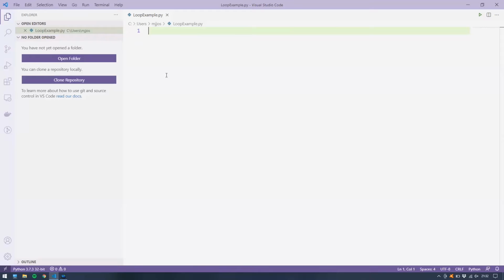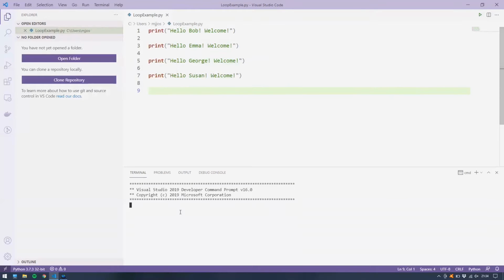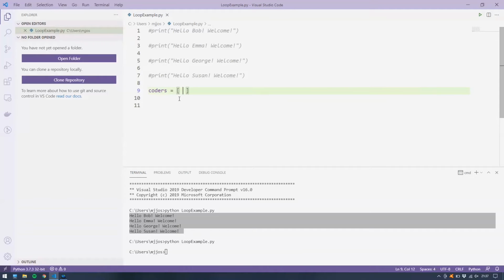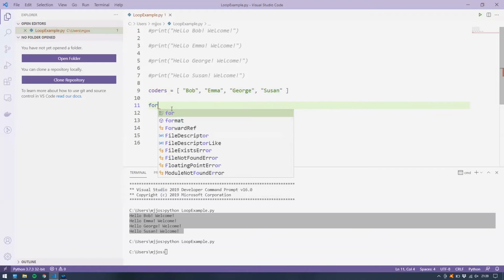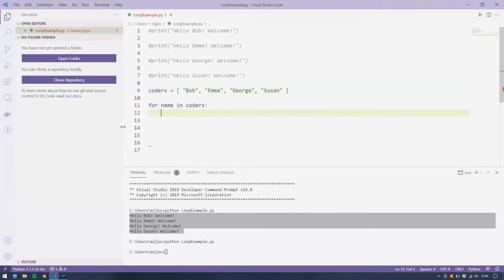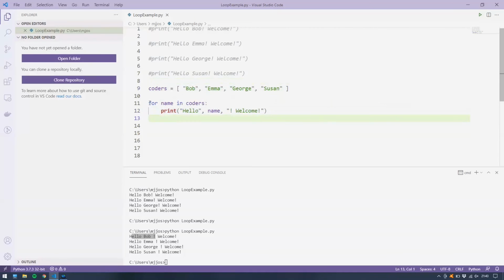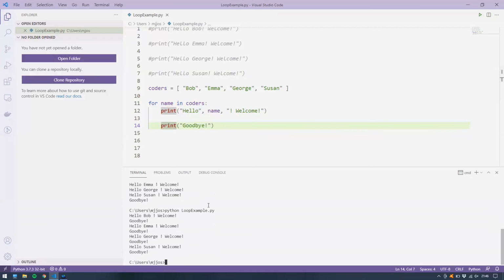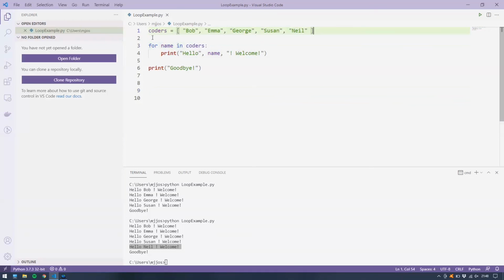4. "For" Loops and Lists: Lists of Items and Looping Over Them - Virtual Computer Science 2021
This video shows:

1. How to create lists of items (e.g. Strings, Numbers, etc) in Python, and why we use them

2. How to use "for" loops in Python to repeat lines of code many times

3. How we can use a "for" loop to loop over each item in a list to perform some action

In the next video, we will take a close look at using for loops with ranges of numbers.